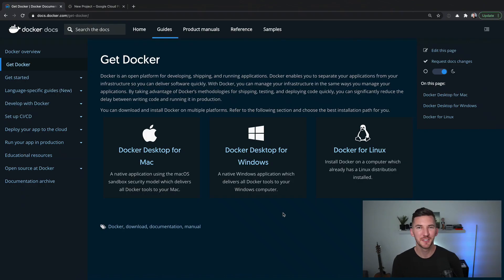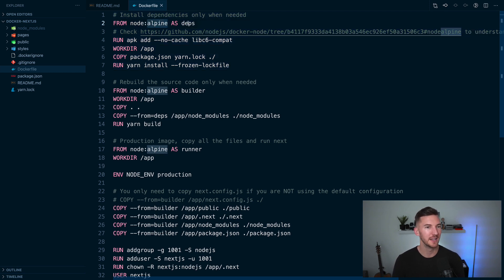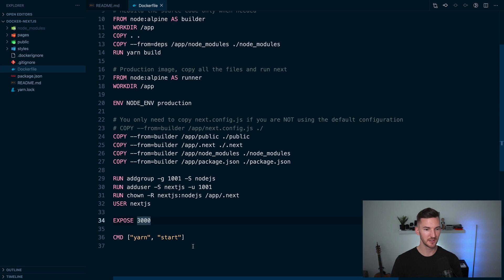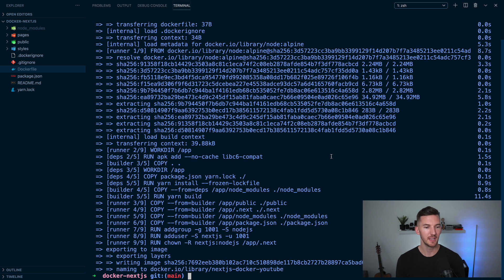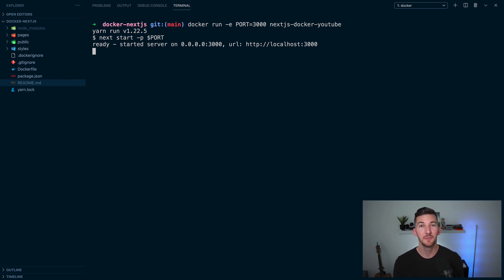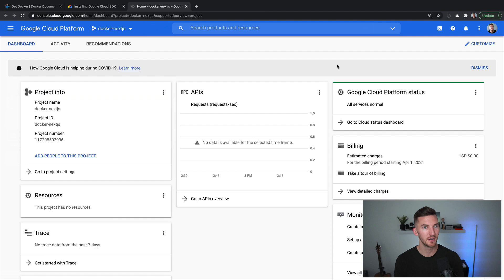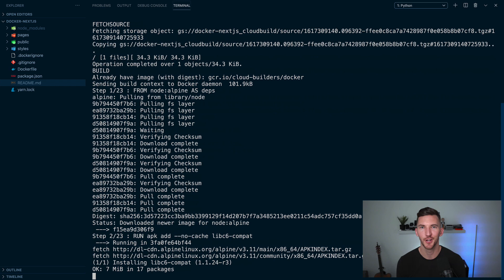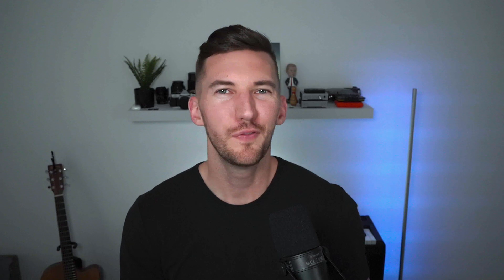Using Docker with Next.js (and Deploying with Google Cloud Run)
Correction: (00:03) I've published an updated version in the description